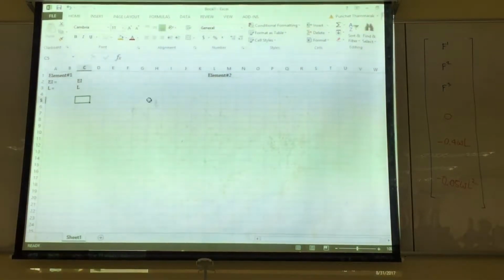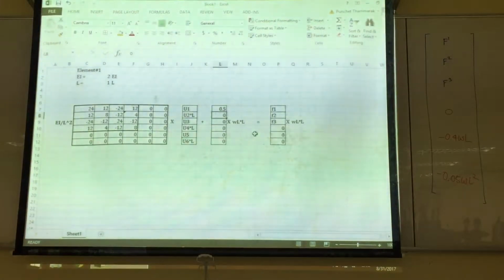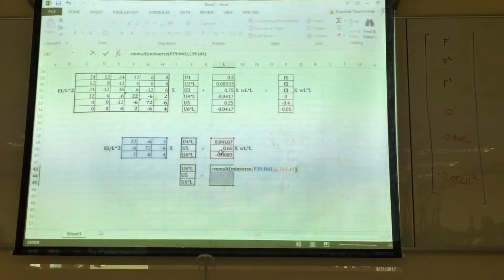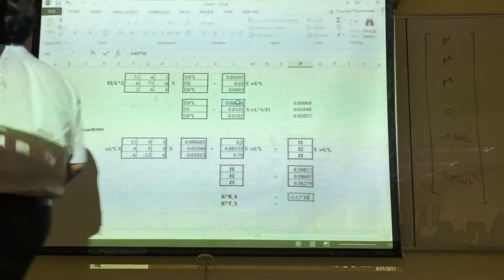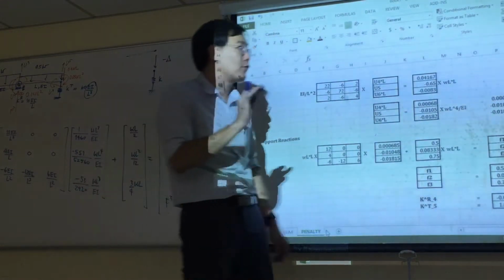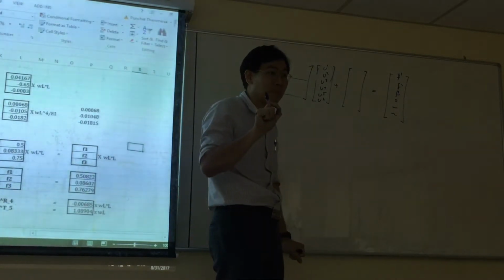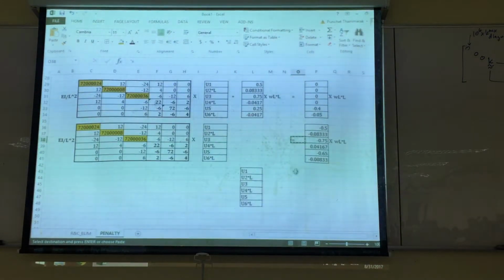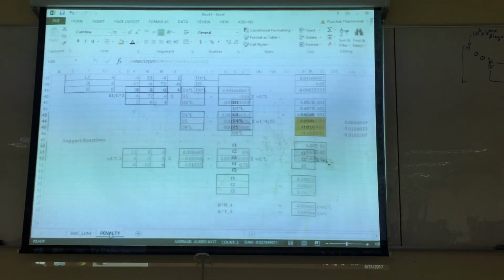CE72.11 matrix (excel)#1